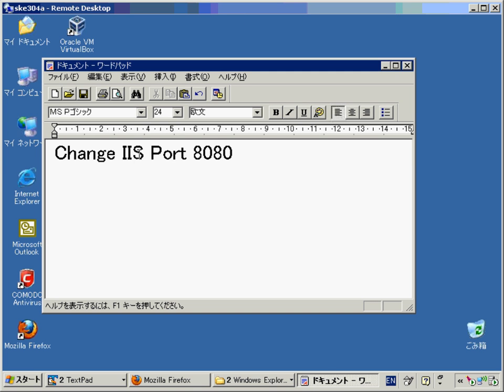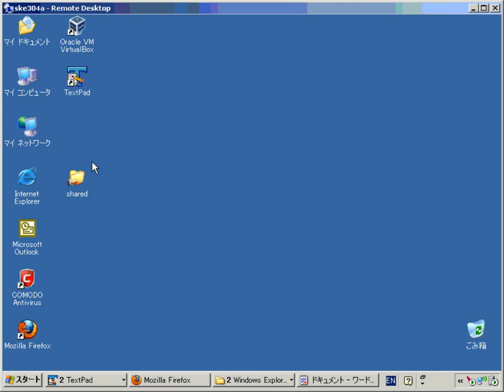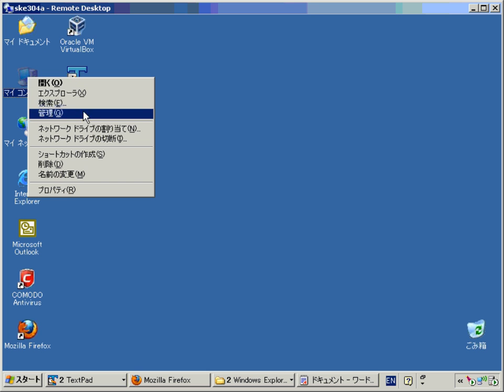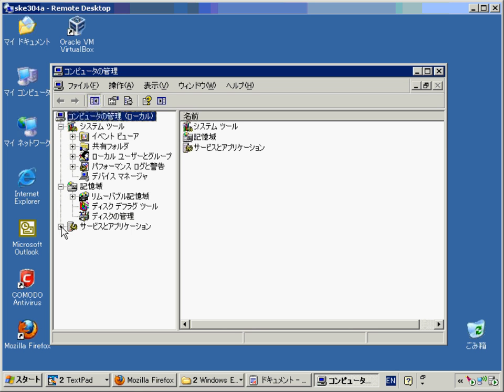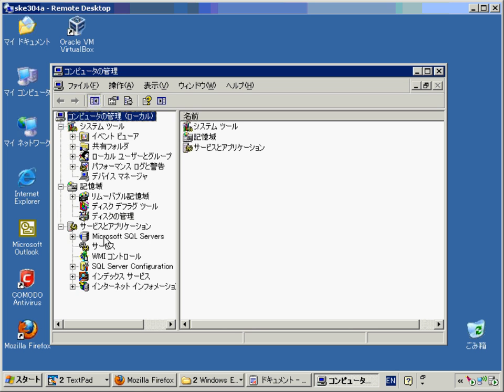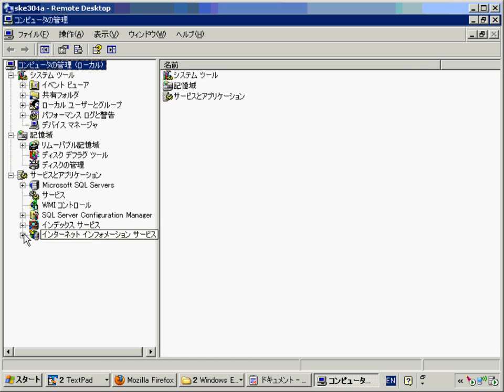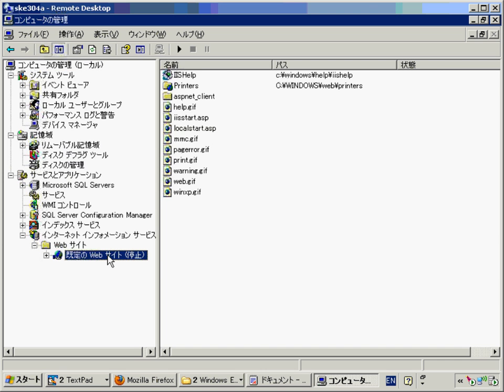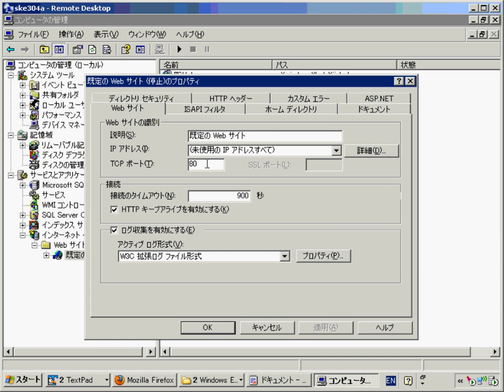IIS change port